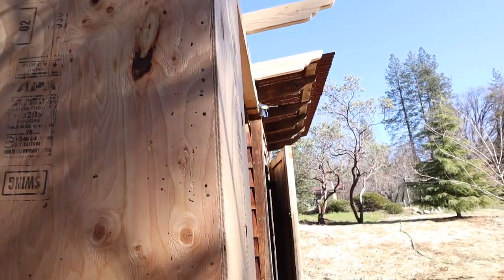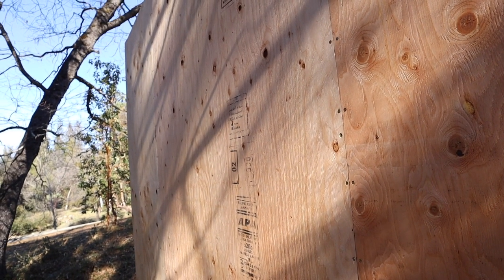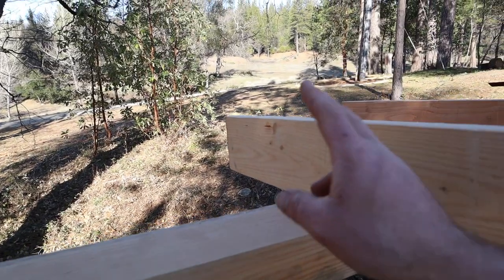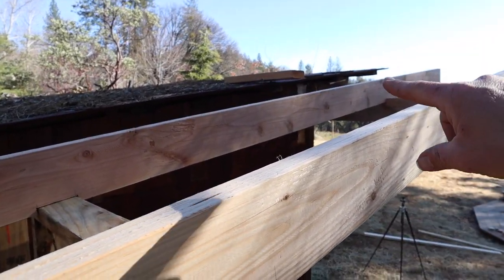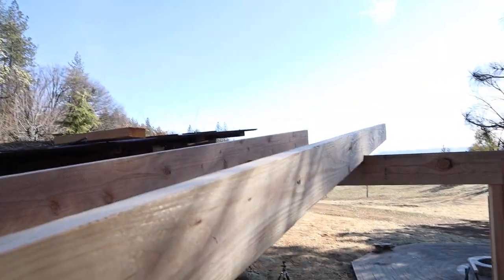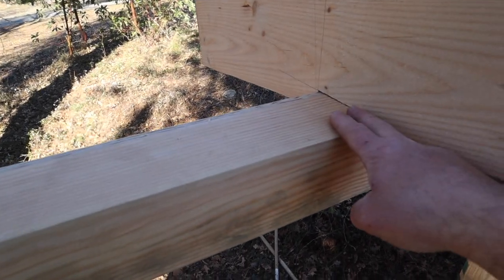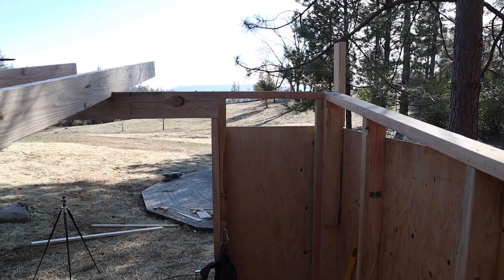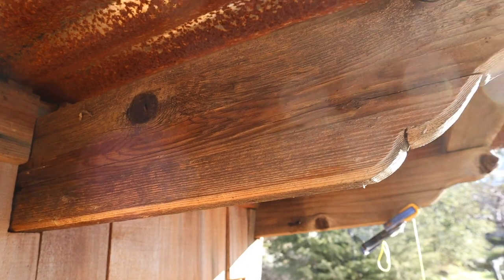Its All About The DETAILS | Make Beautiful Things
Installing wall sheathing & cutting custom roof rafters.

SOCAL MEDIA
JoeSimple.com